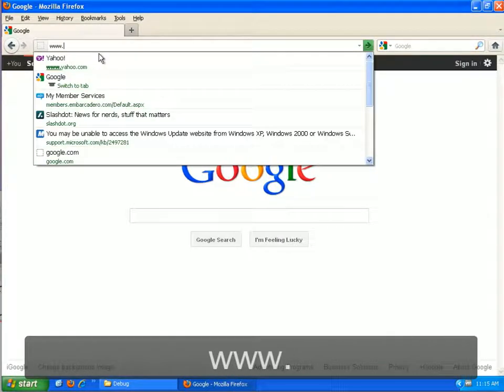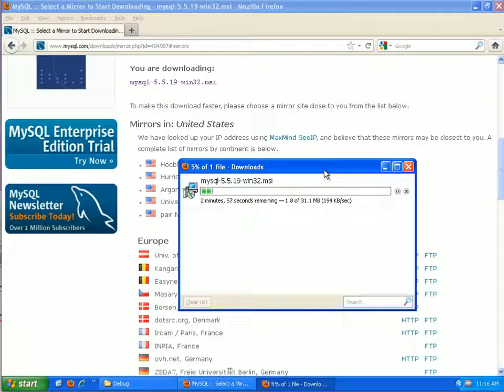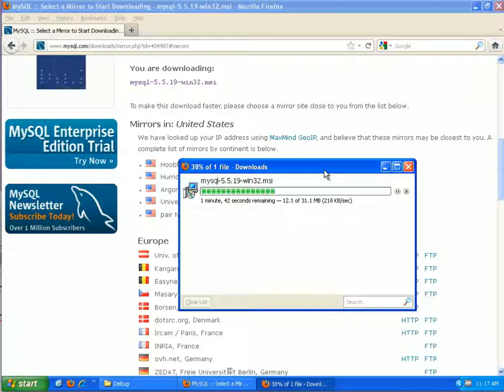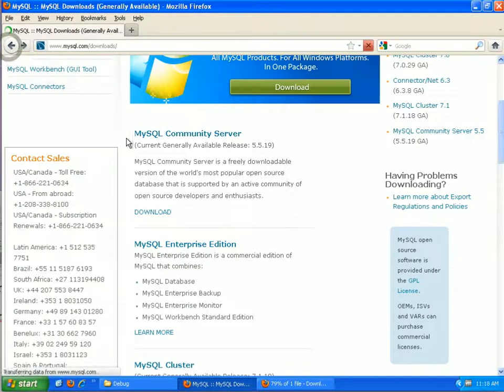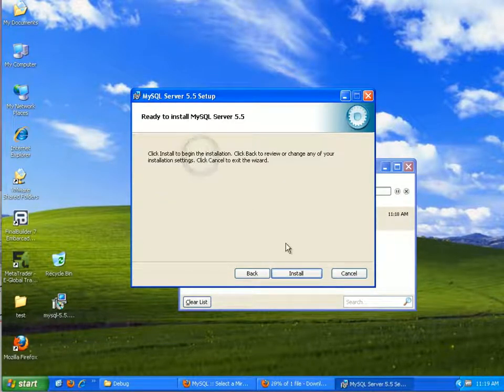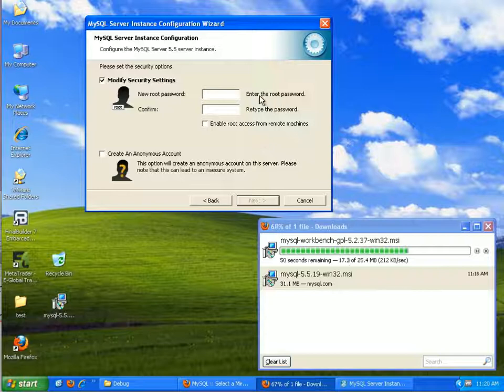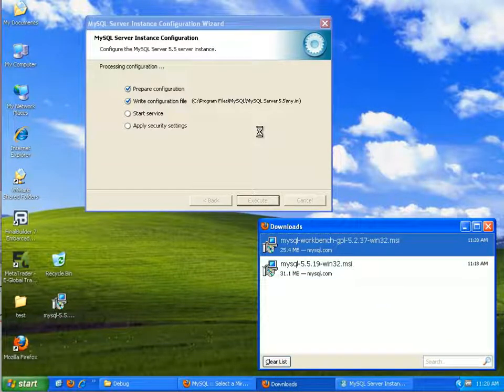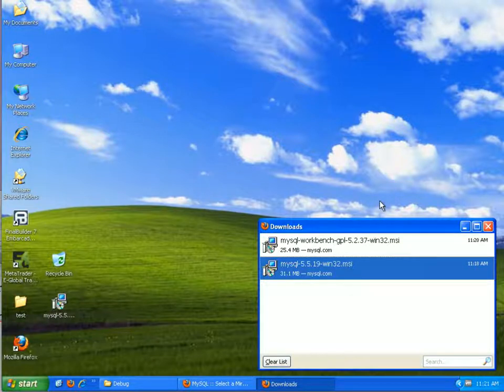Installing MySQL 1 - Installing MySQL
Regardless of the programming language you choose, you are going to need a place to put the data. In this video we cover the installation of a free open sure data base system - MySQL